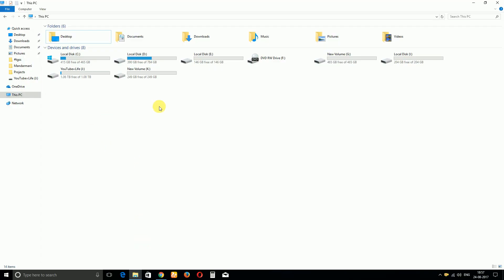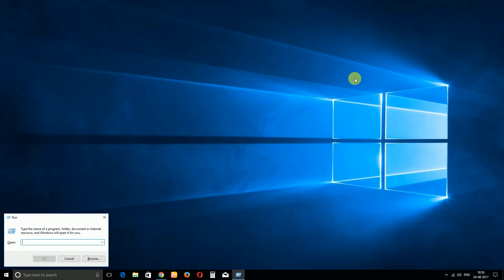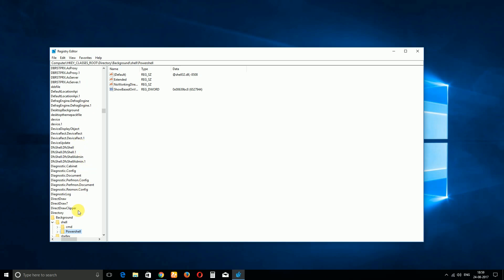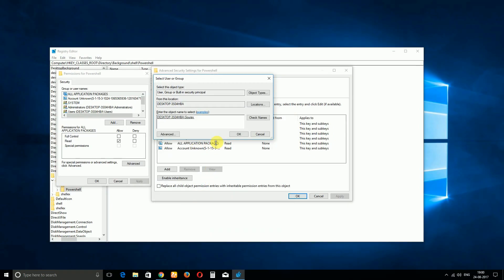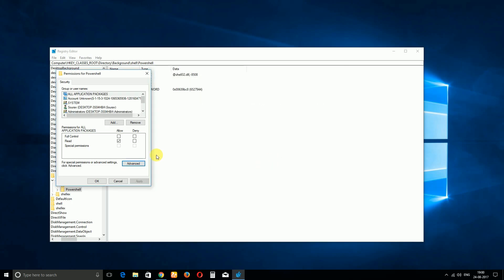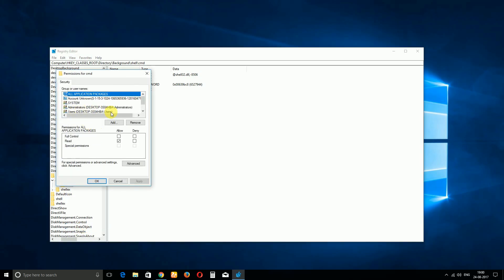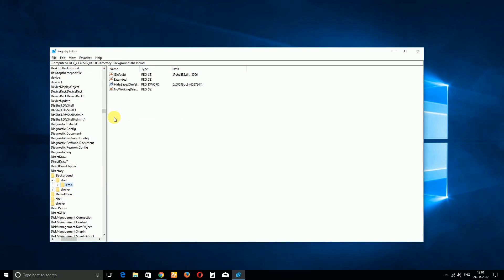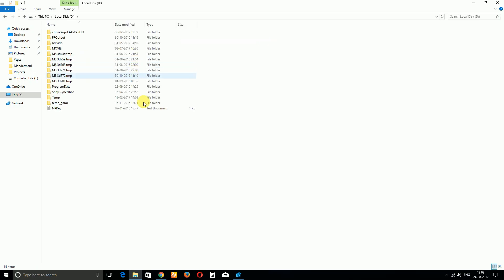How to replace Powershell with CMD in Windows 10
With the upcoming Creators Update for Windows 10, Microsoft is introducing some really nice features. The company is adding loads of improvements to Bash and the Linux subsystem on Windows 10 with the Creators Update. However, Microsoft is making a pretty major change to the default command line tool in Windows. Microsoft is basically pushing PowerShell with the upcoming update for Windows 10, as it’s supposedly better than CMD. In the Creators Update, you can no longer access CMD from File Explorer’s Context Menu (when you Shift + Right Click). Microsoft has replaced it with PowerShell, which is a bit annoying if you are a fan of CMD.

Bitcoin- 1ADH77q8GdDoerTQTifjV7jMHiJoUaxRBj
Eth-

Gears I use:
                 SONY Cybershot
Handset: Oneplus One
                   Xiaomi Redmi Note 4G

Appearance: Saikat
Edit: Sourav